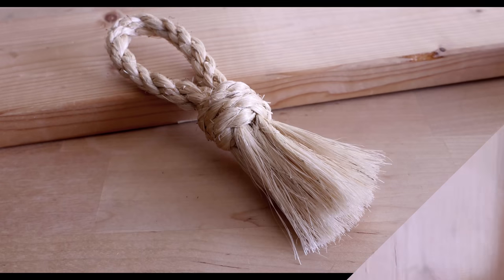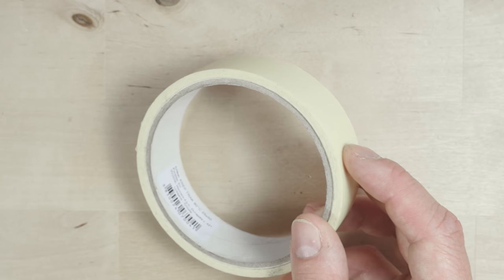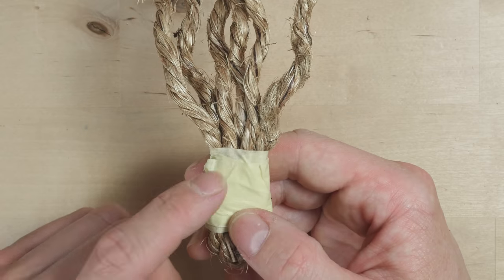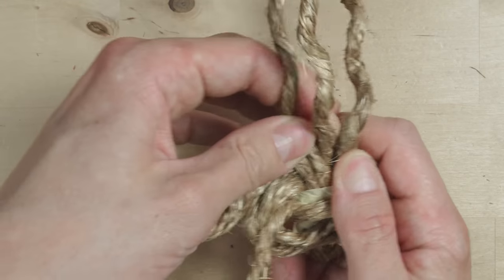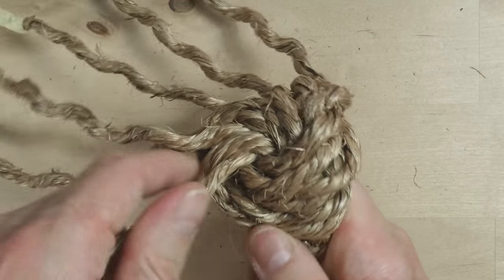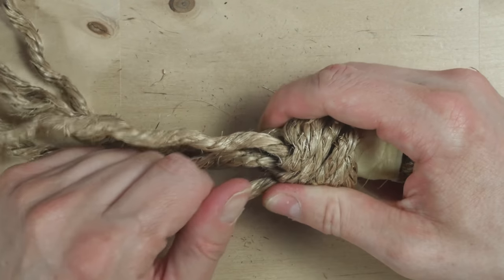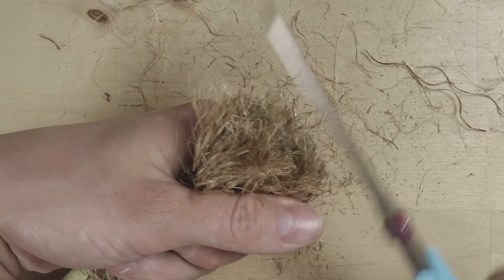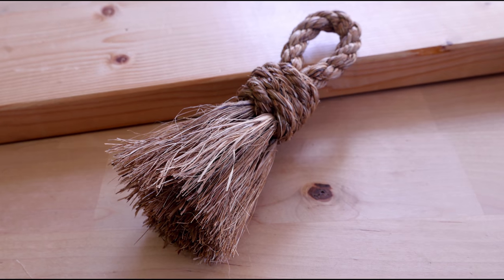Sailor's whisk- Matthew Walker style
In this tutorial I show you another way of creating a brush out of rope, this time using the Matthew Walker knot. This technique is very practical since you do not need any extra supplies, just a single, short piece of rope.